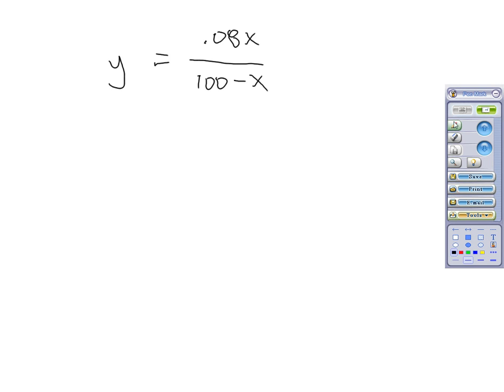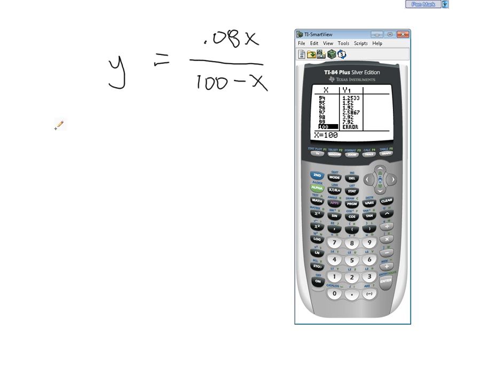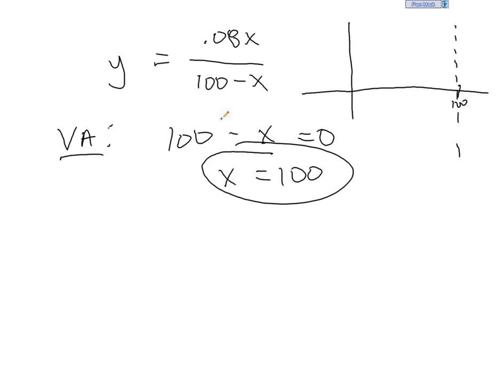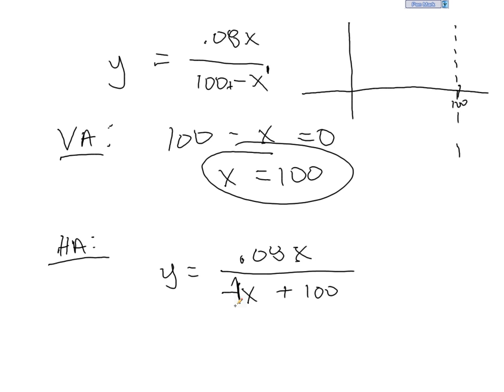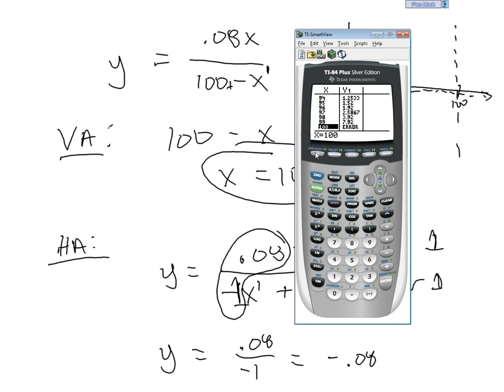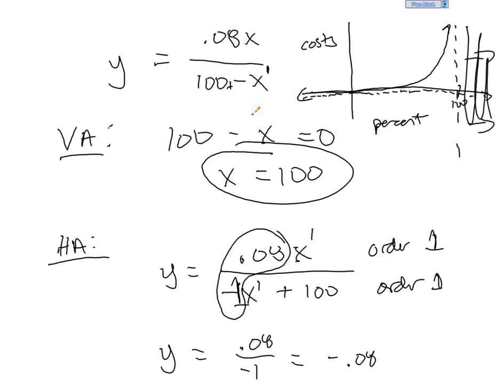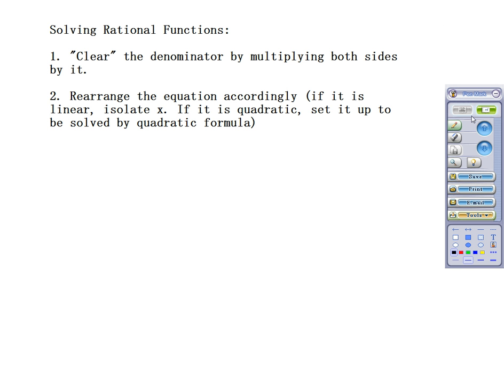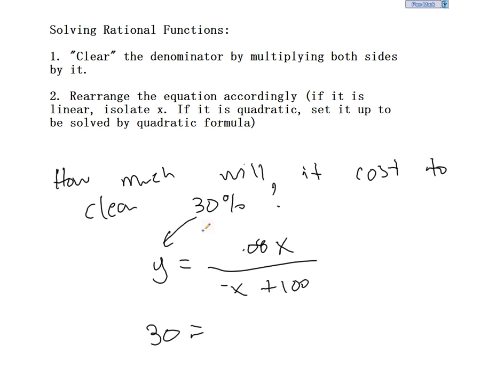Math of Rational Functions (Part 5)